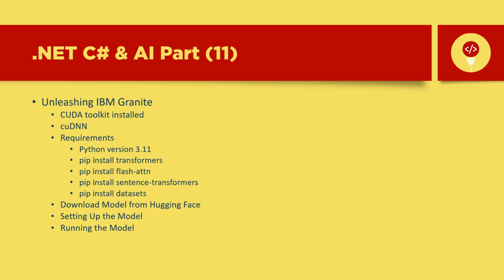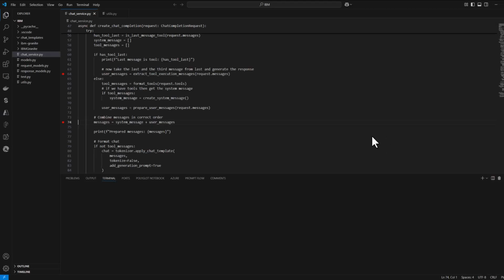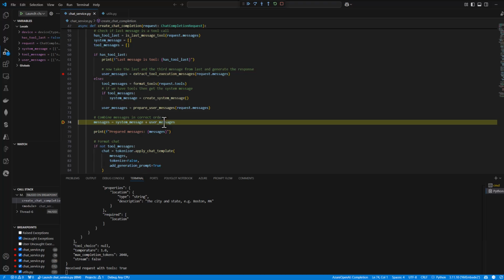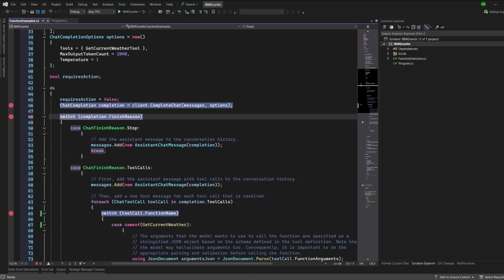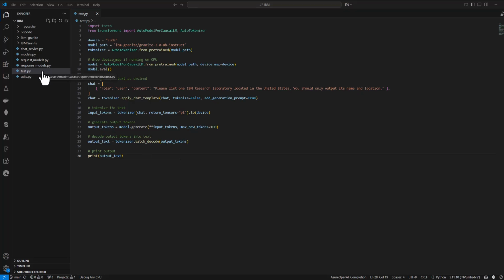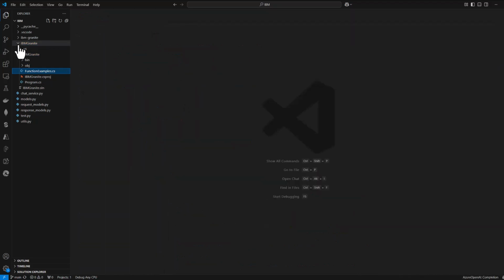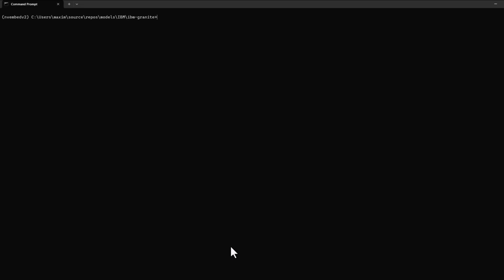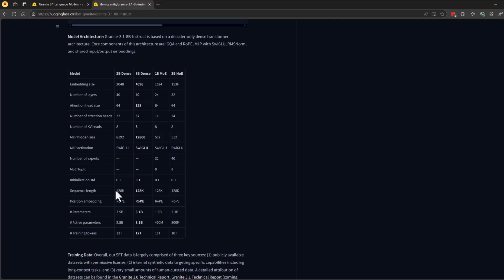C# and IBM Granite: AI Functions Made Easy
Unlock the power of AI in your .NET C# applications with this step-by-step tutorial on integrating IBM Granite! 🚀 Whether you're a developer exploring AI or looking to boost your existing projects, this guide walks you through the entire setup process and demonstrates practical applications.

What You'll Learn:
Environment Setup: Learn how to install the CUDA Toolkit and cuDNN for GPU acceleration and set up Python 3.11 with essential libraries, including transformers, flash-attn, sentence-transformers, and datasets.

Downloading the Model: Discover how to access and download IBM Granite from Hugging Face for seamless AI integration.

Setting Up the Model: Understand how to configure IBM Granite to work with your applications.

Practical Example: Watch how AI functionality is added to .NET C# through real-world use cases like text generation and data processing.

Running the Model: See the final pipeline in action as you run the model and experience its capabilities firsthand.

This tutorial simplifies complex steps and makes it easy for anyone to integrate cutting-edge AI features into their .NET projects. Transform the way you build applications and explore the future of AI-powered development.